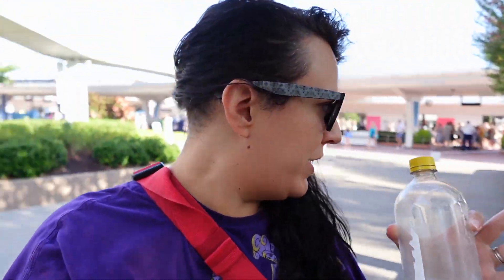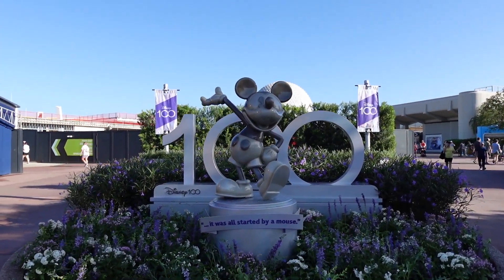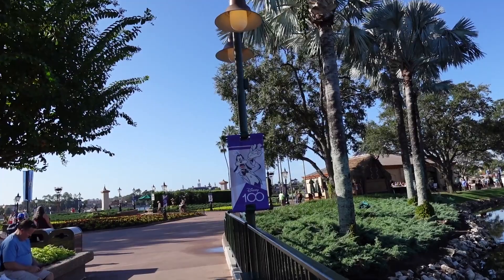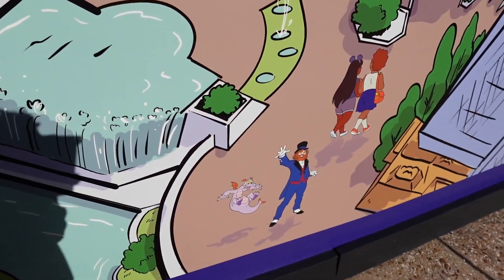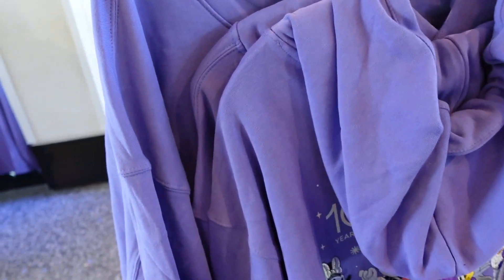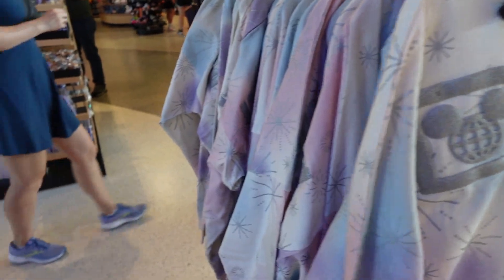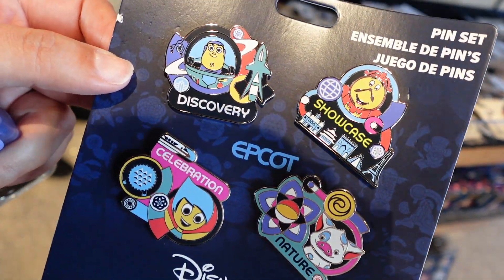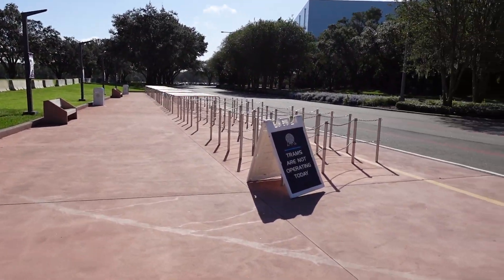🎉 Disney 100 Years of Wonder Celebration at EPCOT | NEW Mickey Statue & Merchandise! 🎈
Foolish Mortals and Happy Haunts! We've got something truly magical in store for you today. Join us as we head on over to EPCOT, where the Disney 100 Years of Wonder celebration is in full swing! 🏰✨

As of September 22nd, 2023, this celebration has arrived at Walt Disney World, and we're here to soak up all the fun. 🥳 Get ready to embark on a journey through the park with us. We'll be exploring the dazzling decorations, gazing in awe at the brand new Mickey Mouse statue, and admiring a awesome mural featuring 100 of your beloved Disney characters. 🐭🖌️

But that's not all, folks! 🛍️ We'll also be giving you an exclusive sneak peek at the latest EPCOT merchandise, hot off the press as part of the ongoing EPCOT reimagining. You won't want to miss this!

We'll be dishing out the details on all the happenings during this spectacular celebration, and we've got a few questions for you, too. Make sure to watch until the end of the video to find out what they are, and don't forget to keep the conversation alive in the comments. Your thoughts and Disney magic mean the world to us!

So, what are you waiting for? It's time for 100 Years of Wonder at EPCOT! 🌐💫